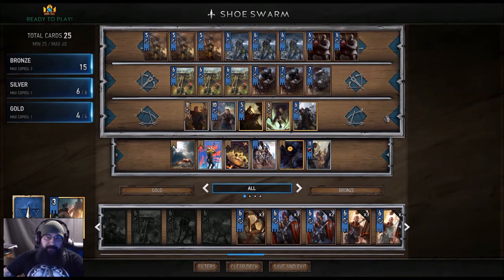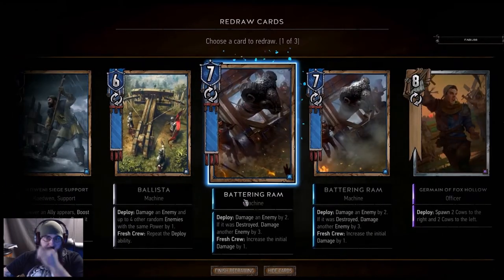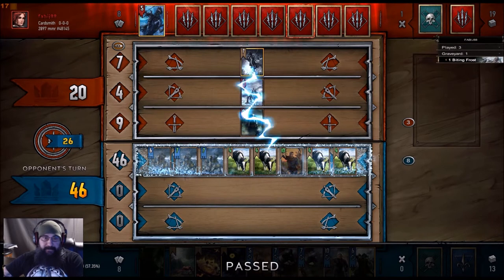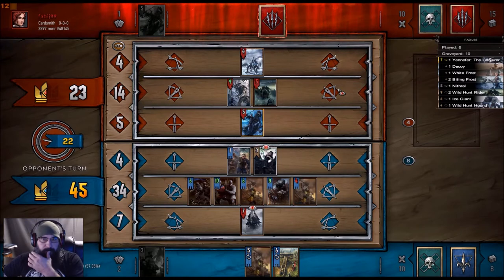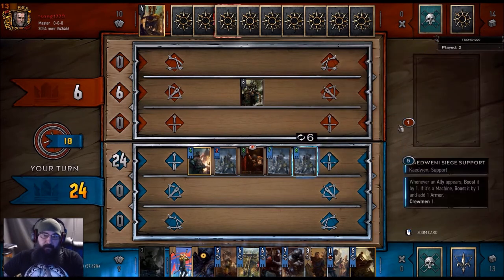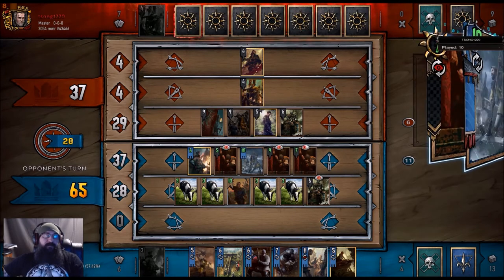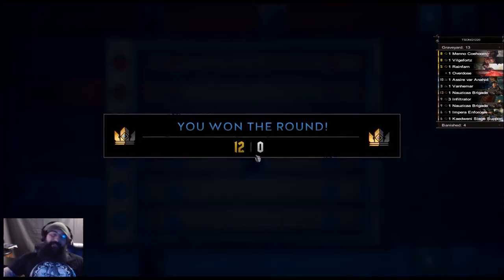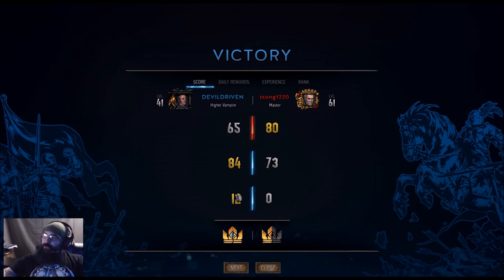[GWENT] NORTHERN REALMS (HENSELT) SHOE SWARM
playing shoeplays swarm list check him out